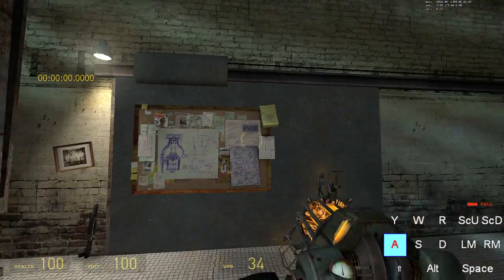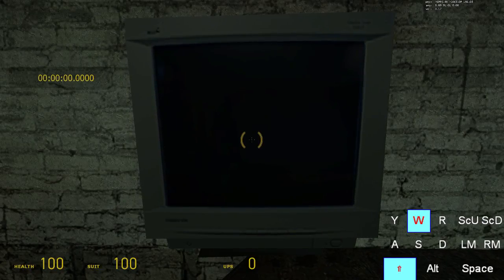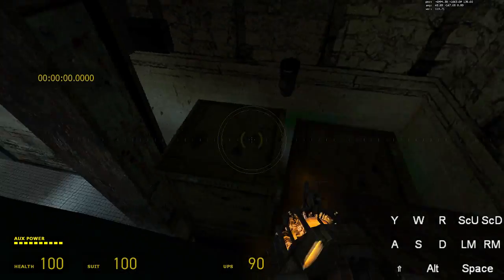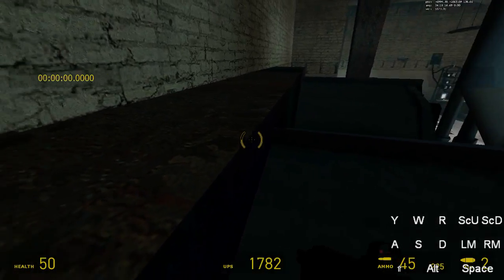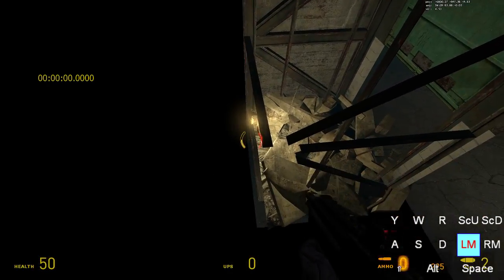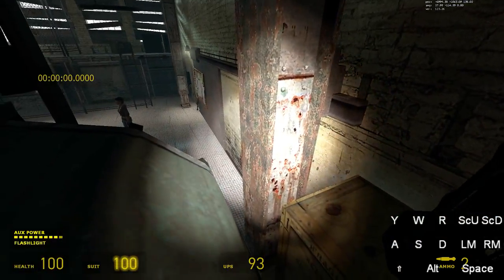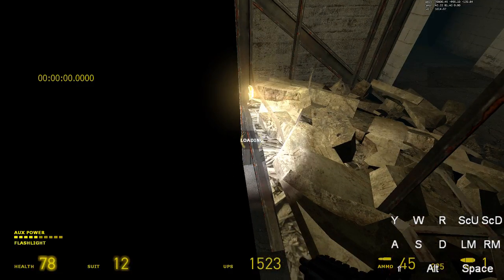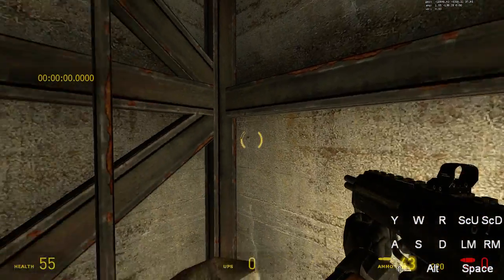HL2 - c17_01 Kleiners Lab Tutorial